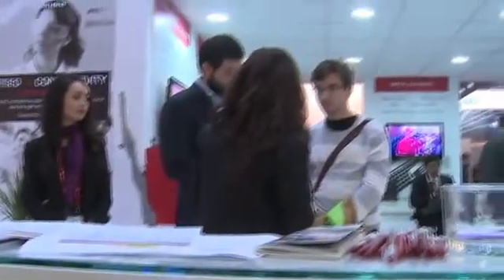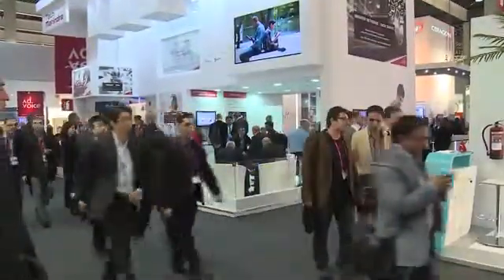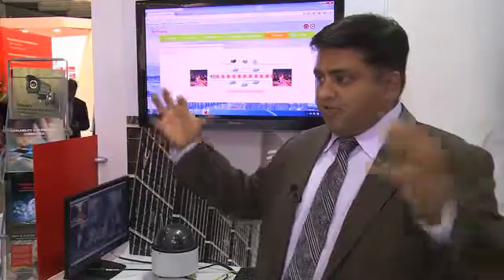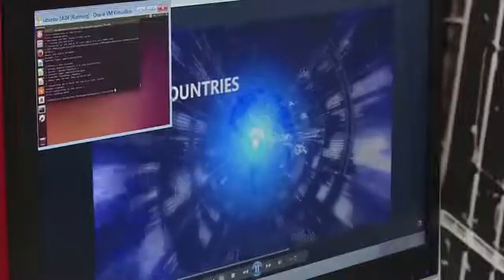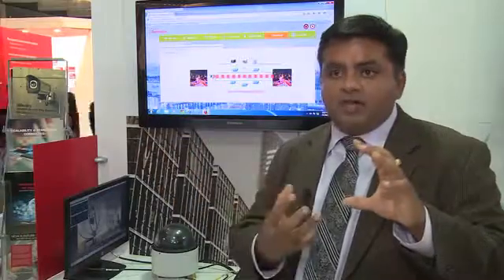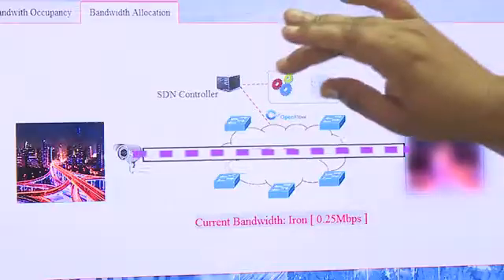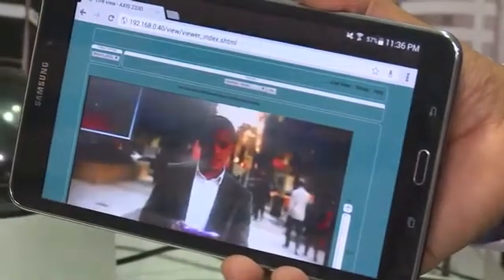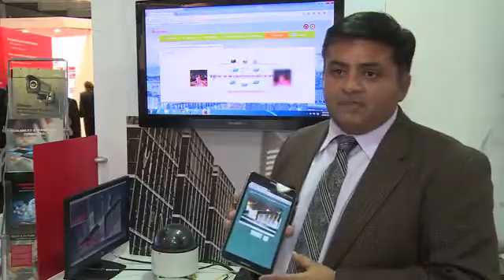Smart City: Where IoT meets SDN/NFV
Manish Singh, VP SDN & NFV at Tech Mahindra talks about SDN and NFV solutions for Smart City.